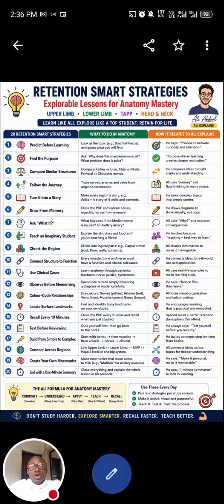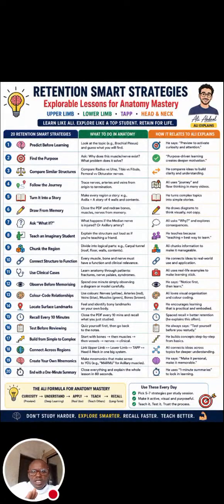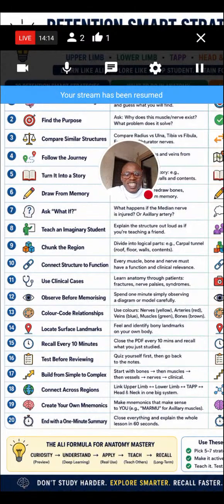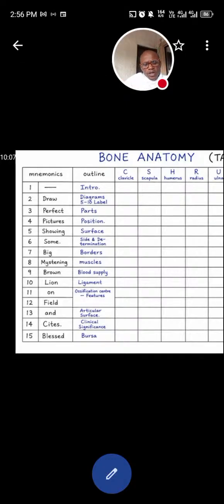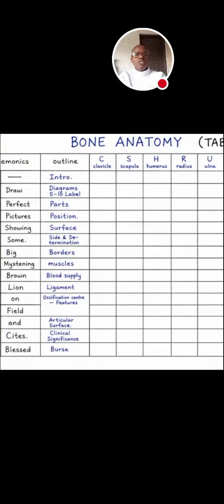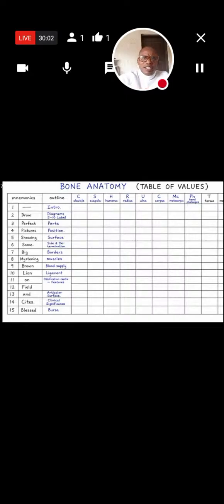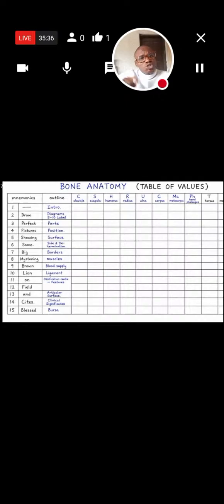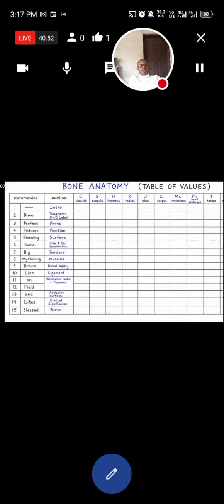MSC Mastery is live!